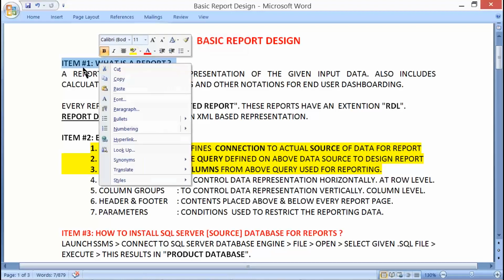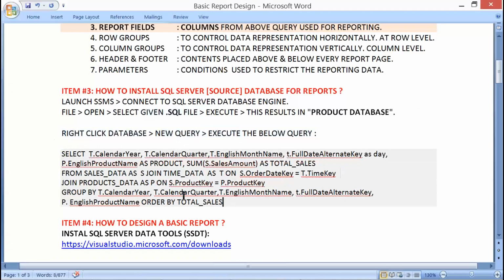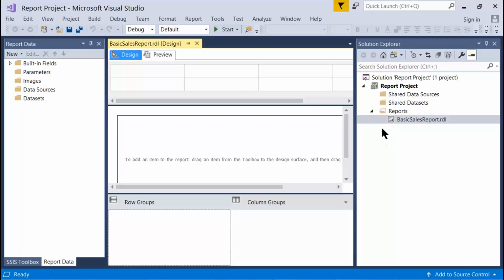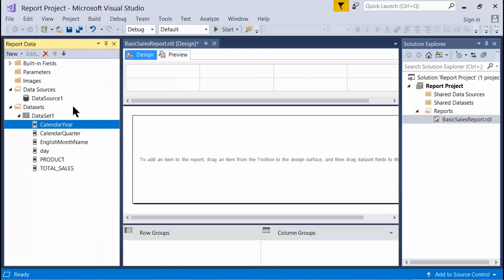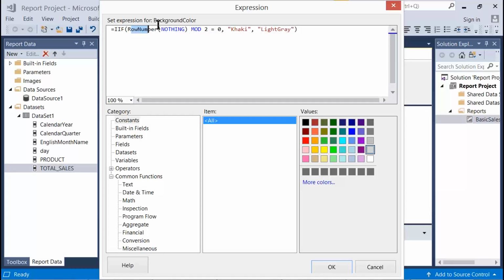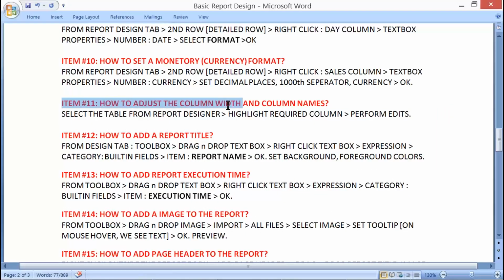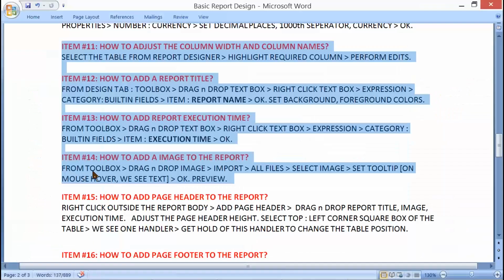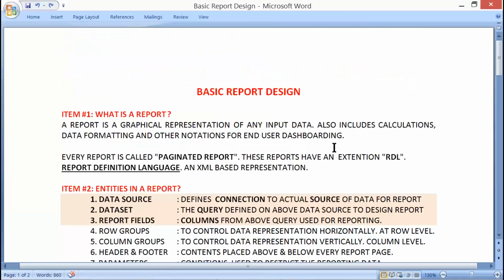Basic Report Design in MSBI - SSRS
This video includes Intro Level Report Design (Paginated Report) with Microsoft Business Intelligence (MSBI) - SQL Server Reporting Services (SSRS) in RDL Format.

In this video, we learn:
1. Creating Report Data Source with SSRS
2. Creating Report Dataset with SSRS
3. Validating Report Fields in SSRS
4. Design of Report with Table Toolbox Item
5. Static Color Expressions
6. Dynamic Color Expressions
7. Column or Field Textbox Properties
8. Adding Report Header Elements
9. Adding Report Footer Expressions, Page Numbers in SSRS
10. Saving the SSRS Report and Testing it

For more such videos, please subscibe @AzureSchool

SQL School Training Institute provides best possible learning services on :
1. SQL Server
2. SQL DBA
3. MSBI (SSIS, SSAS, SSRS)
4. Azure BI
5. Azure Data Engineer
6. Azure SQL DBA
7. Power BI
8. Azure Certifications

Upskill your resume, get certified !

Choose SQLSchool for our continued learning destination !

100% Practical, Real-time Methodologies with Certification Guidance and End to End Implementations.